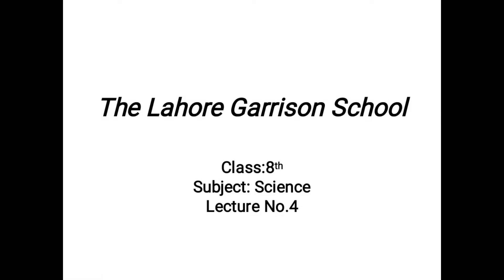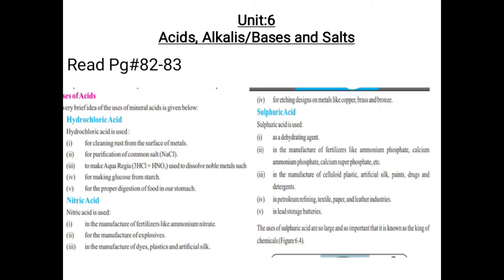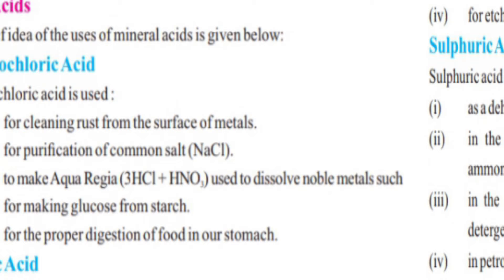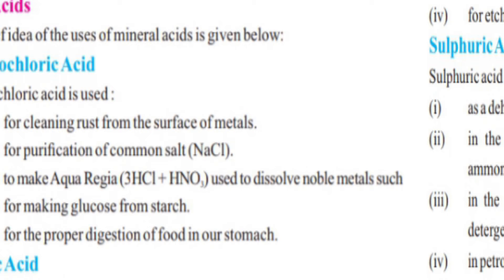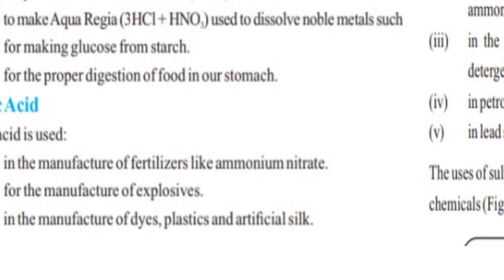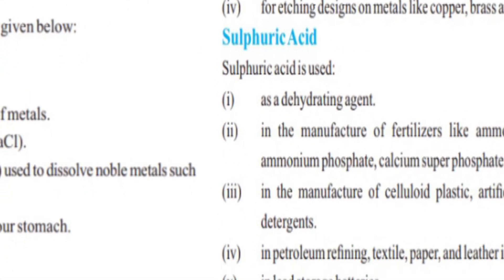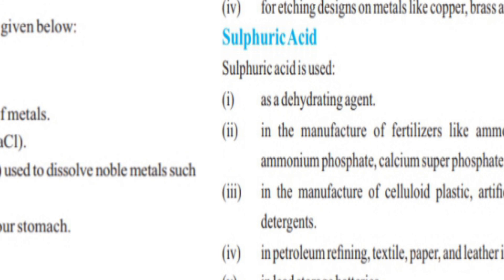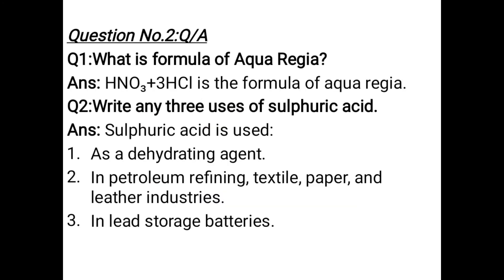Class 8 Science Dated 09 09 2021